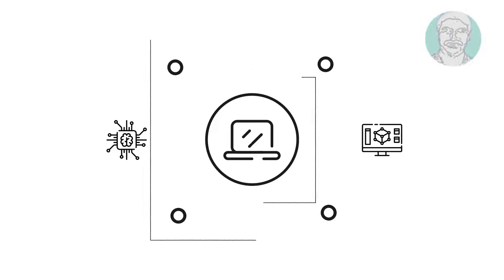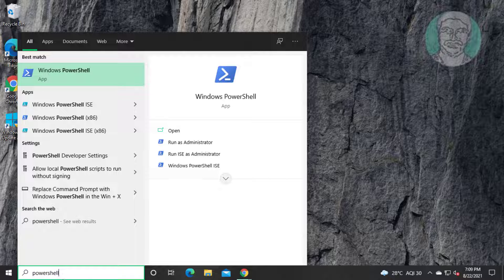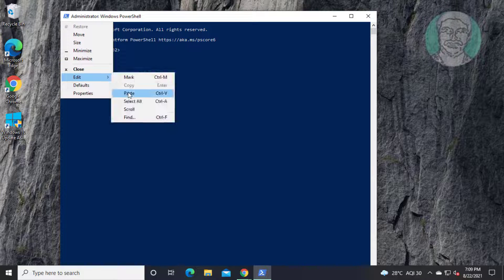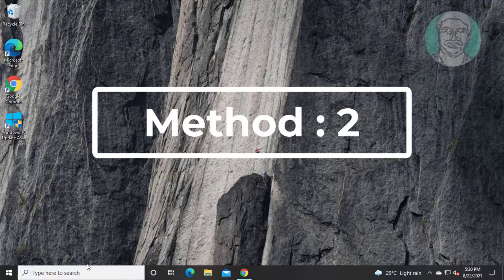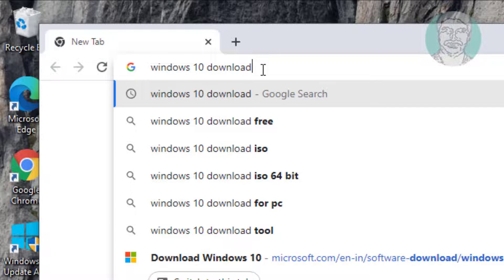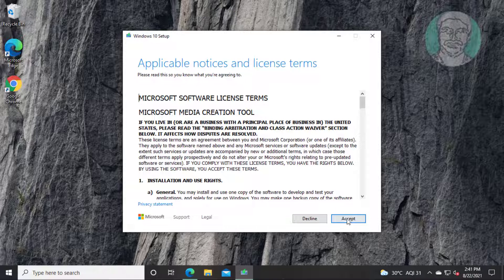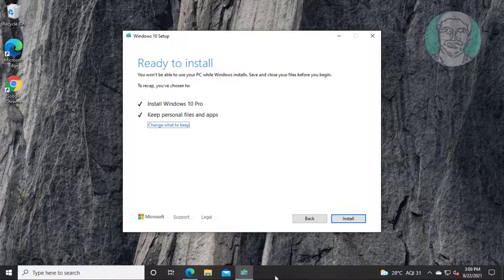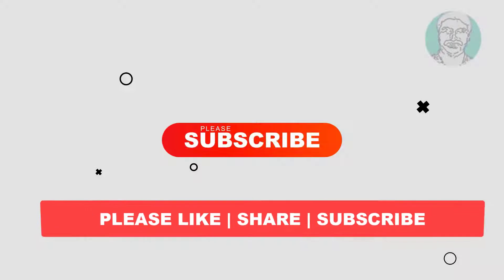Fix Windows 10 You'll Need A New App To Open This Windowsdefender Link In Windows Security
This Tutorial Helps to Fix Windows 10  You'll Need A New App To Open This Windowsdefender Link In Windows Security

Add-AppxPackage -Register -DisableDevelopmentMode "C:\Windows\SystemApps\Microsoft.Windows.SecHealthUI_cw5n1h2txyewy\AppXManifest.xml"

00:00 Intro
00:11 Method 1 - Reinstall Windows Security App
01:08 Method 2 - Update Windows 10
02:06 Closing